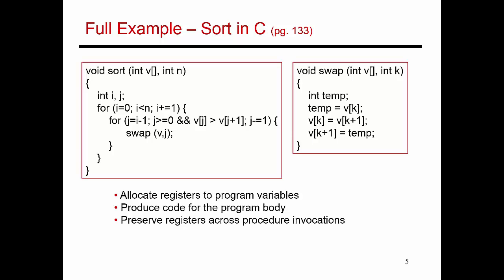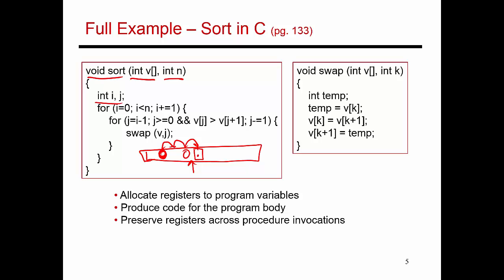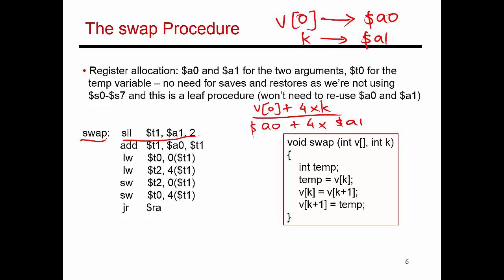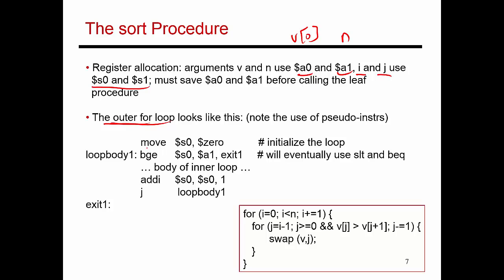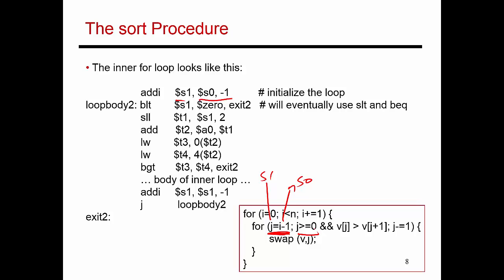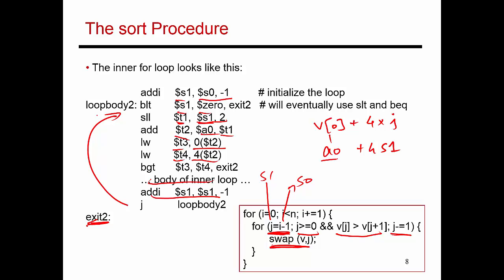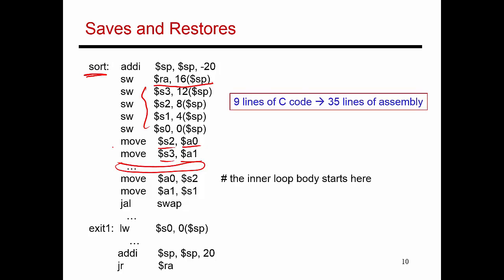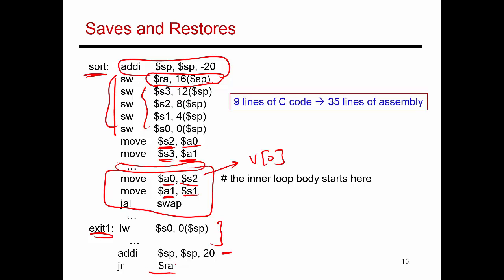Video 16: Sorting Case Study, CS/ECE 3810 Computer Organization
This video discusses a detailed example of a sort procedure.